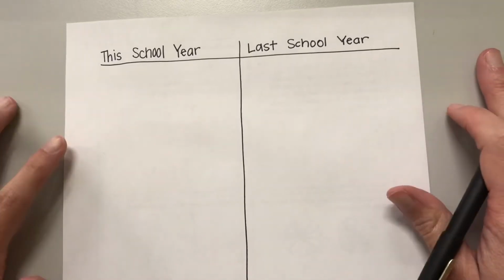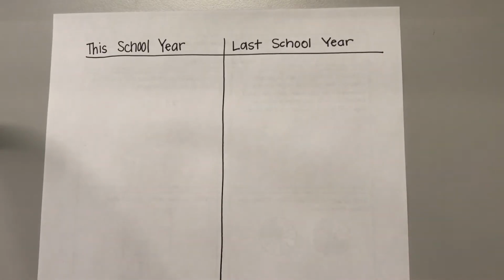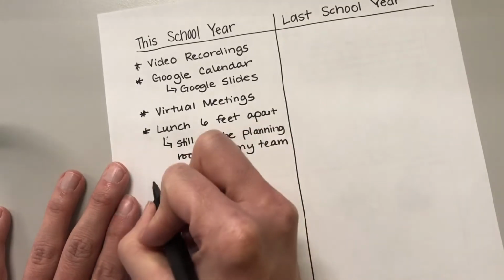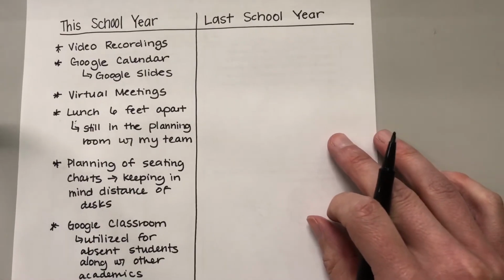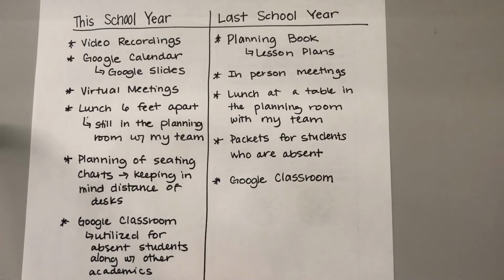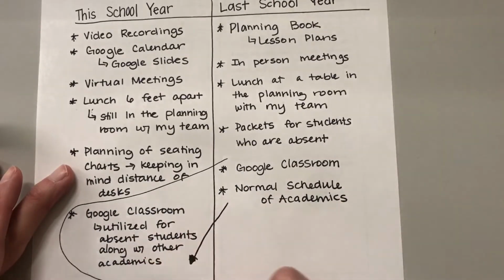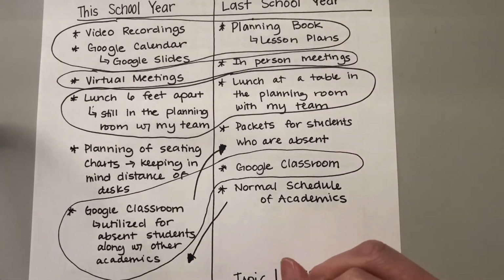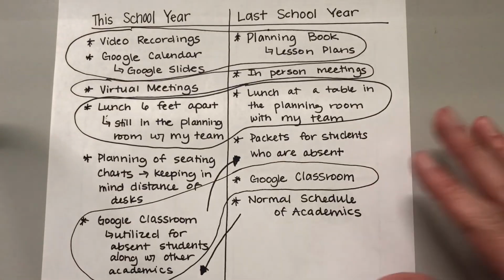Compare and contrast: T-Chart